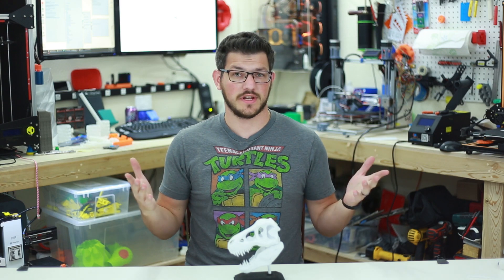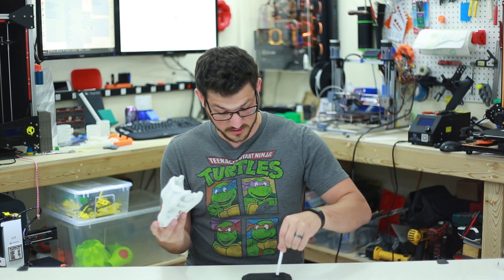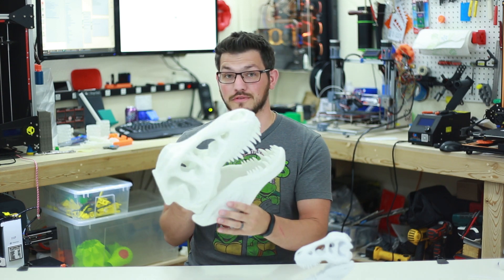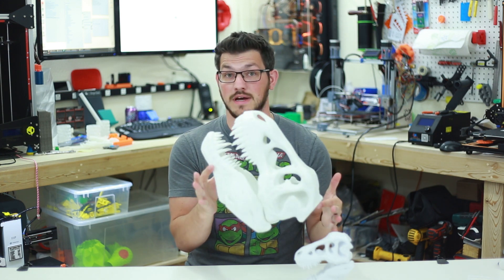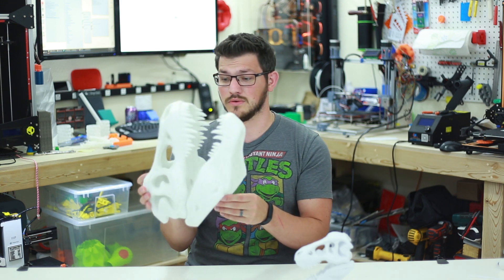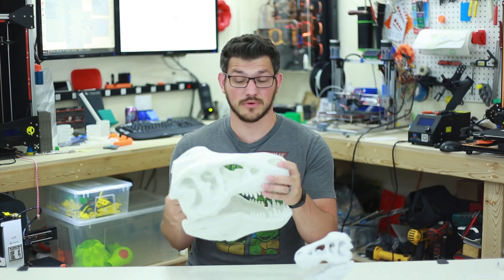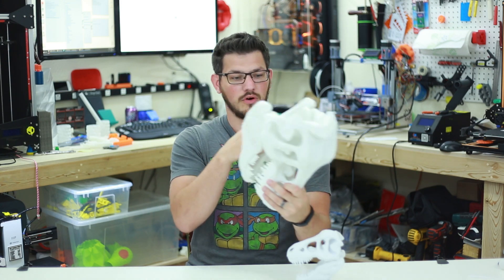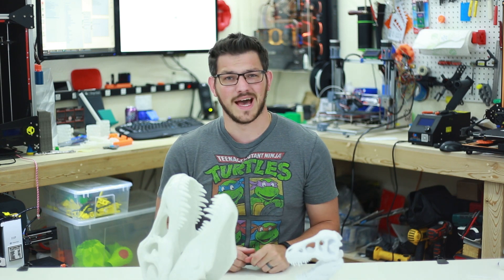Huge T-Rex Skull 3D Print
Hey guys! Printing small isn't really my style so 216.06% later we have a MASSIVE T Rex skull! So listen to some sweet music and watch the jumbo sized timelapse. Enjoy!

Total Filament used was about 235.71m or about 71% of a 1kg roll.

You can pick up some of this filament straight from FolgerTech's